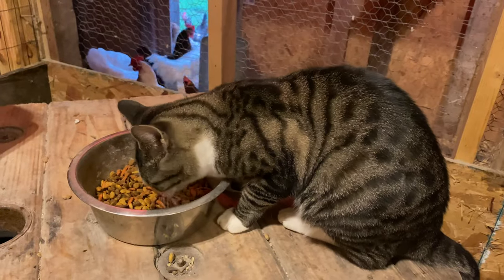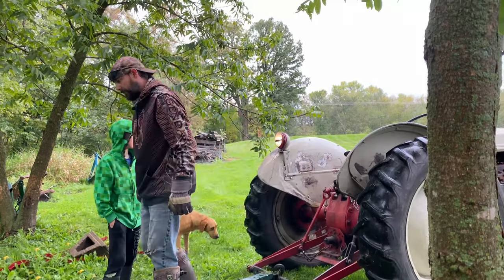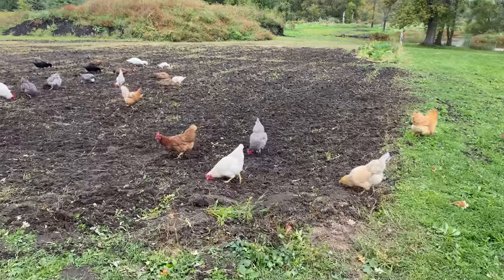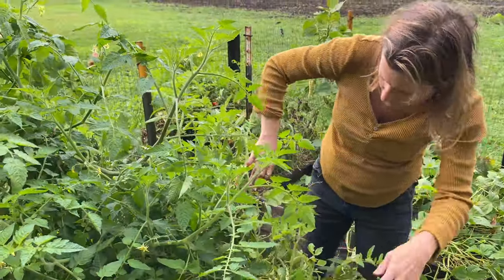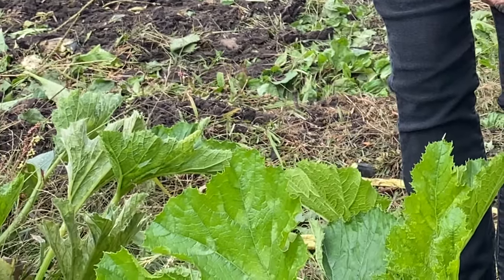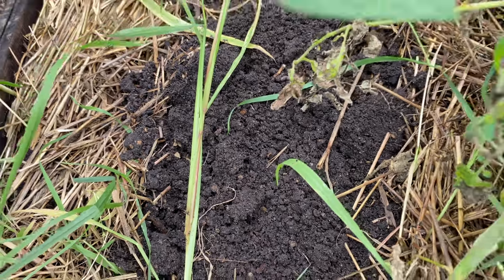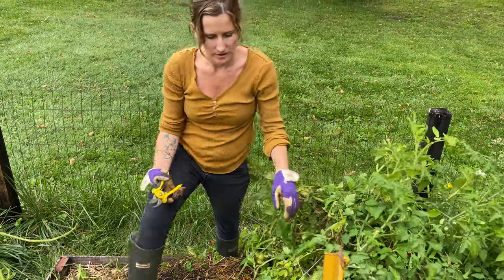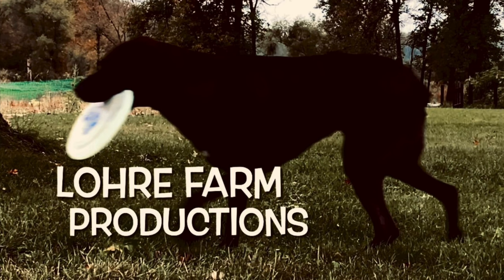Fall Garden Harvest | Planning Ahead For Spring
❤️ In this video, Fall Garden Prep. Innovative gardening starts with good compost. Sarah and I spend some time preparing our gardens for winter. Fall is a great time of year to start planning for the following spring garden, and can really make a difference in the next years harvest. We began the composting, and soil prep using our Ford 8n tractor as well as cleaning through the planter box garden.

00:00 Welcome to Lohre Farm